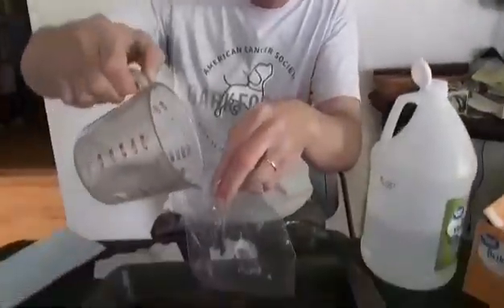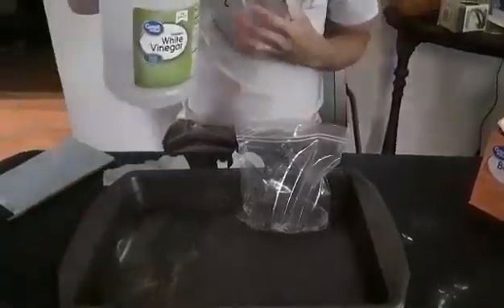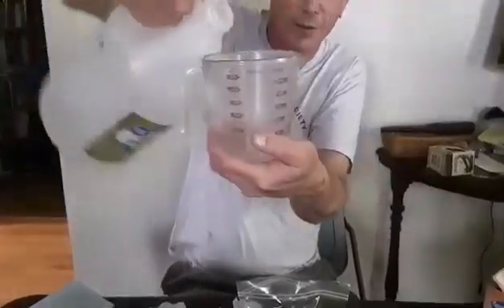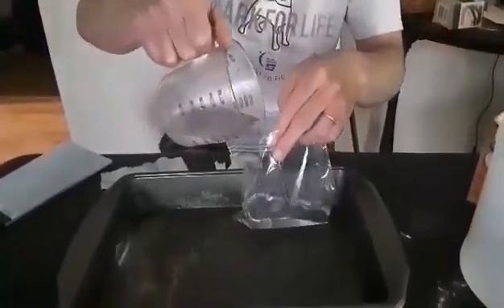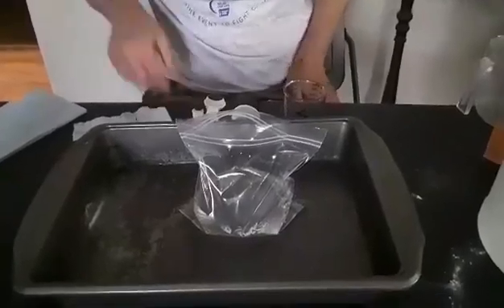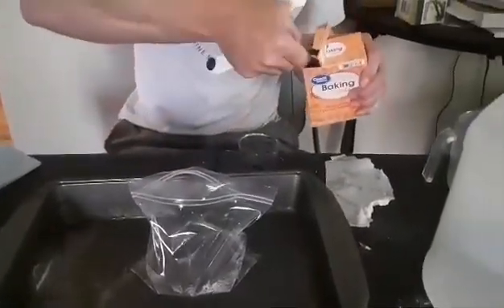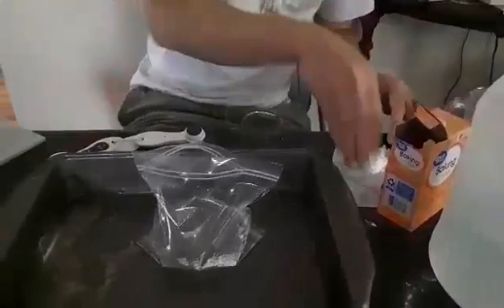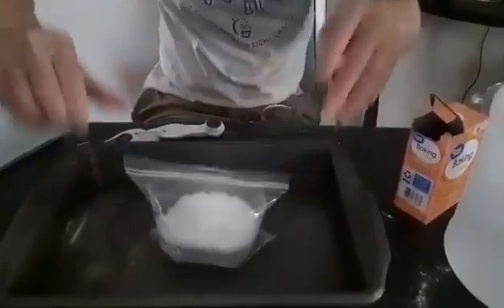EXPERIMENT | Exploding Zip-lock bag!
** We recommend doing this experiment outdoors!**

For the exploding bag experiment, you will need:

-a ziplock bag
-1/4 cup of warm water
-1/2 cup of vinegar
-tissue or toilet paper
-1 tbsp baking soda.

Add water and vinegar to ziplock bag, then zip bag most of the way shut. Put baking soda in tissue, put into the bag and quickly seal it. Stand back!

How does it work? The reaction of vinegar and baking produces carbon dioxide which increases the pressure in the bag causing the zip lock to explode open. This experiment should be done outside, in a bowl or container or even a sink as it is messy.